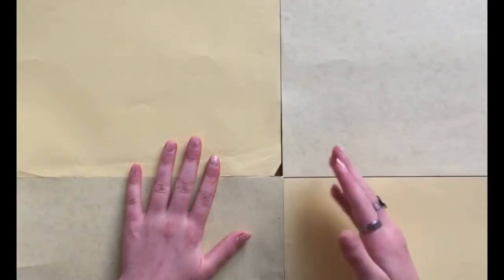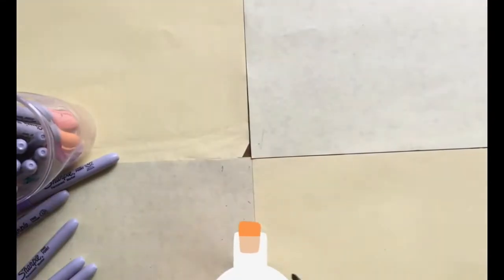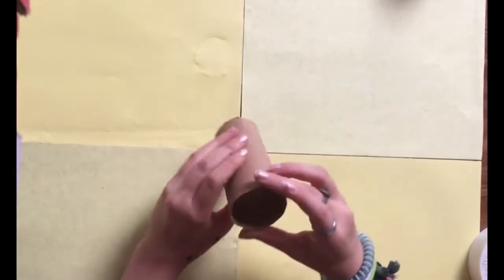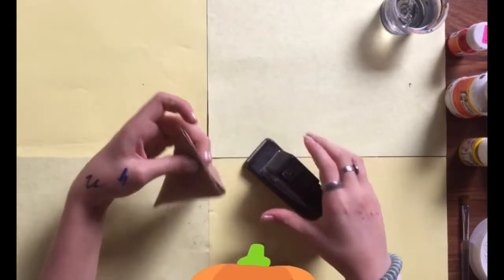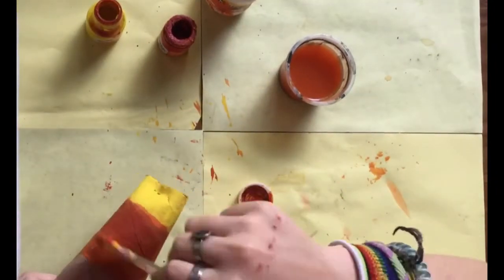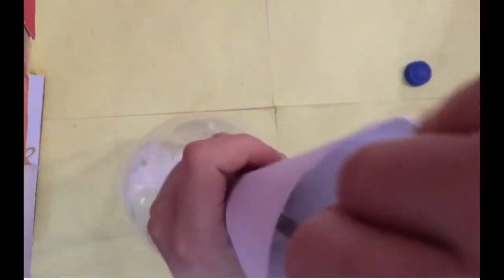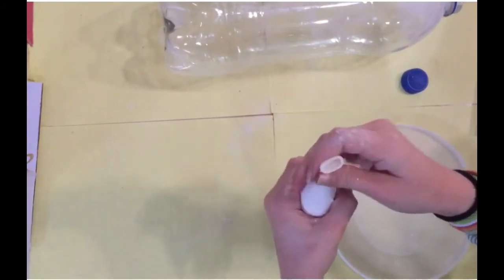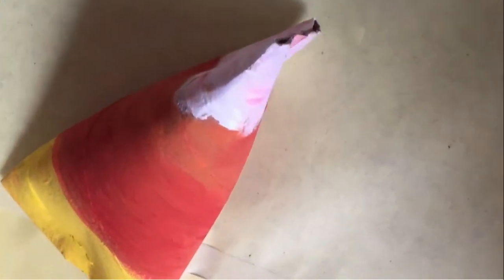Halloween crafts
Hi I have some crafts for you guys